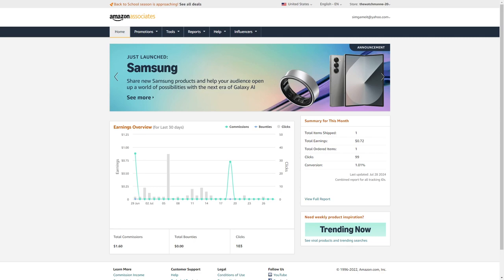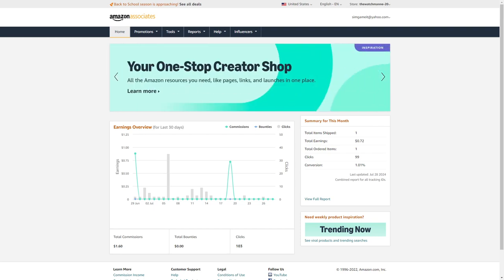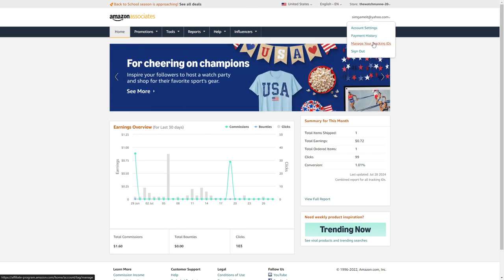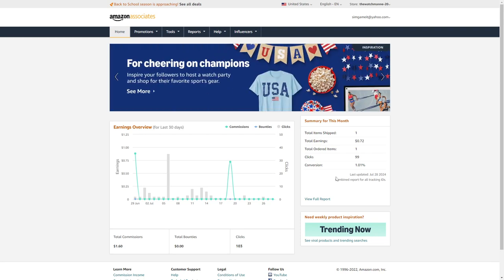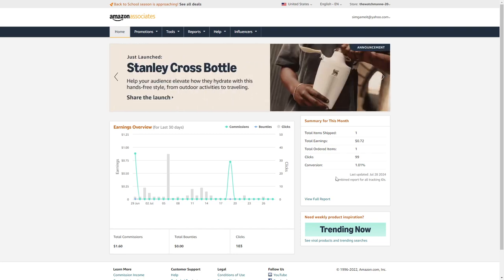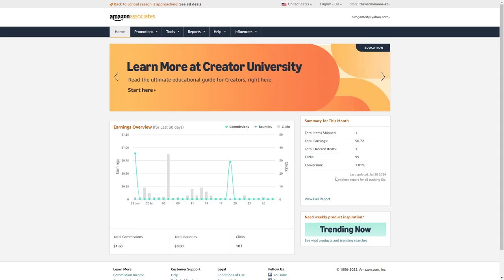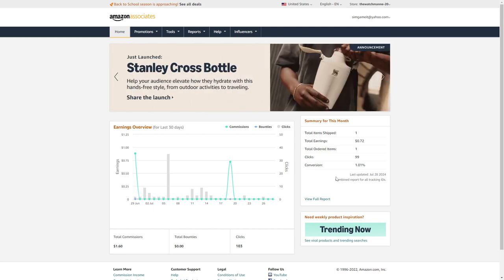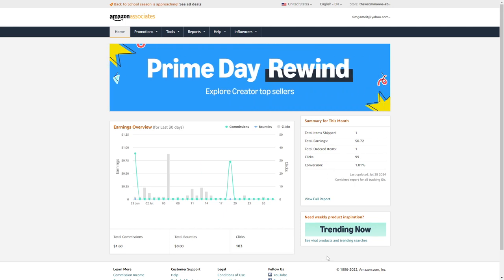The Watchman News - Is Anyone Else Having The Same Issue With Their Amazon Associate Account?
We Do (or at least are supposed to) Earn A Small Commission From Using Our Amazon Link(s). I Question If We Are Getting Our Commissions. But I Have To Tell You That To Be Compliant.
The Preferred Way To Help Us In A Way Which I Know We Will Get Is By Donating Directly To Our PayPal. Thank You For Your Consideration.